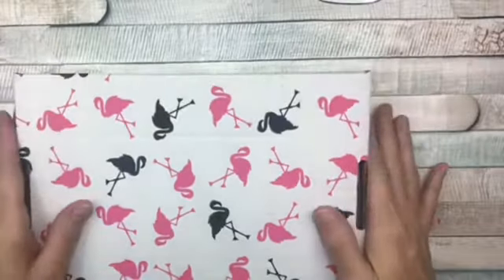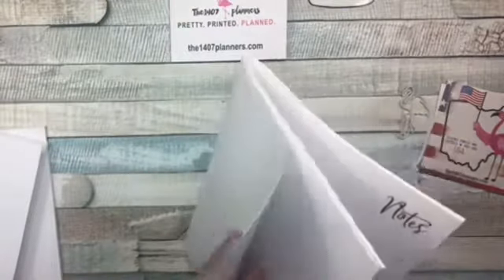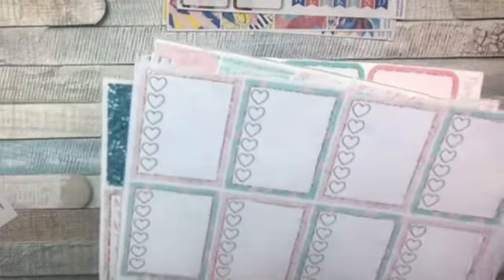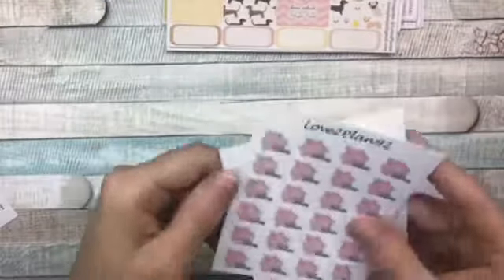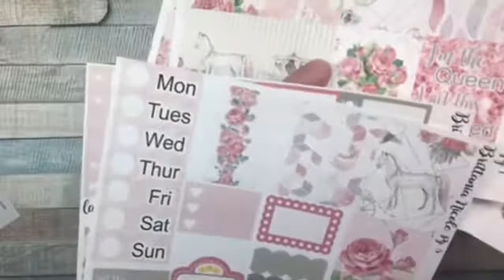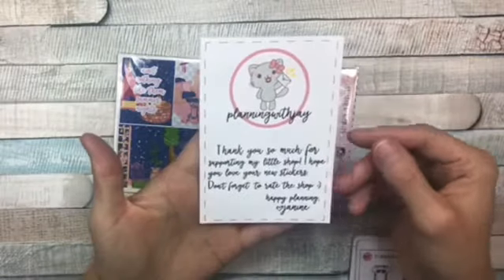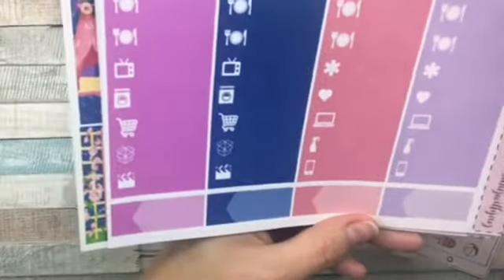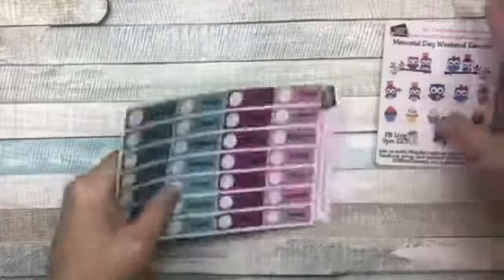June 17, 2018 Sticker Haul Ft. Some of your Favorite Shops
1407 Planners
Etsy
Love2Plan92
Etsy
Brittania Nicole
Etsy
Planning with Jay
Etsy
Coffee Break Planner
Etsy

Instagram.com/plannerneena_crickett
Linktr.ee./plannerneena_crickett